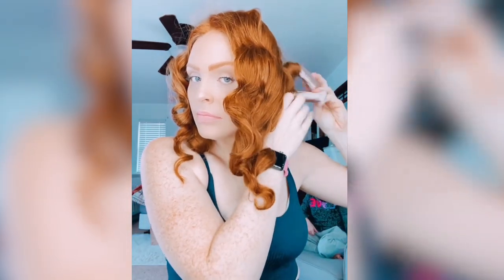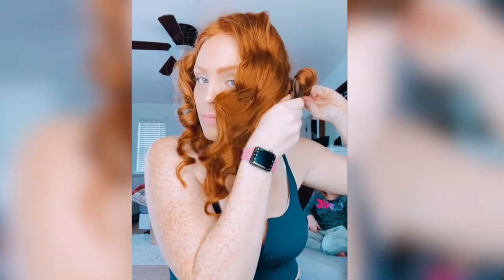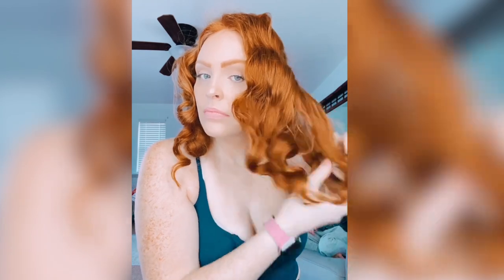Heatless Curls Tutorial PART THREE - FINAL PART | Reveal Those Luscious Locks!!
Check out PART ONE & TWO for how to create this style!

DevaCurl - Flexfactor Curl Protection & Retention Primer

In the morning, it’s time to take out the rollers, then brush and finish styling the hair.

The volume these rollers create is insane. I also run through my hair with the DevaCurl Flexfactor Curl Protection & Retention Primer once again to help take it down a bit and keep my ‘do looking nice.

Taking the rollers out, brushing through the tresses, and cleaning up the curls with a frizz-minimizing and curl-holding spray is all it takes in the morning to finish this style. It only takes a couple minutes to head out the door, and you’ll get compliments on your gorgeous ‘do all day long.